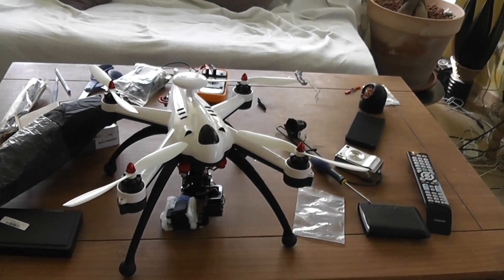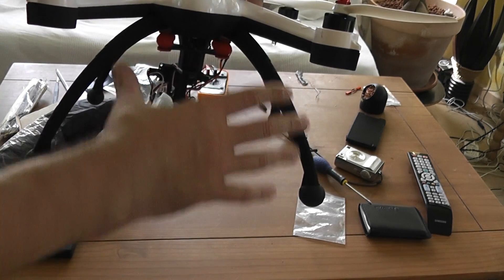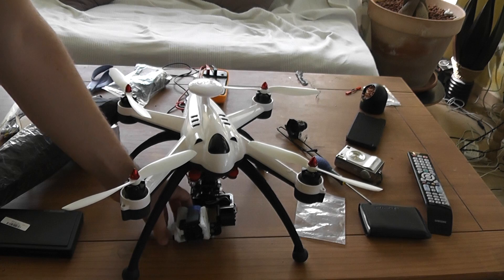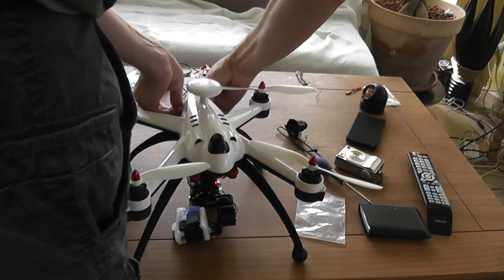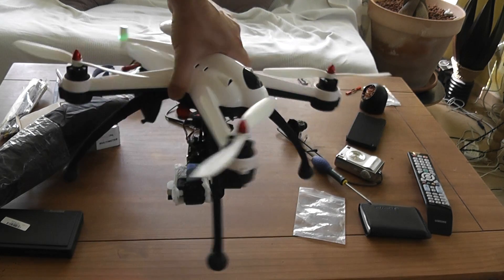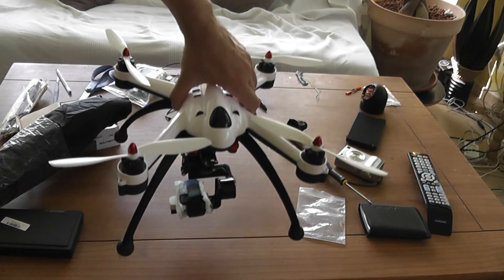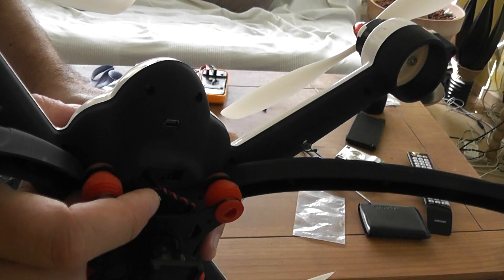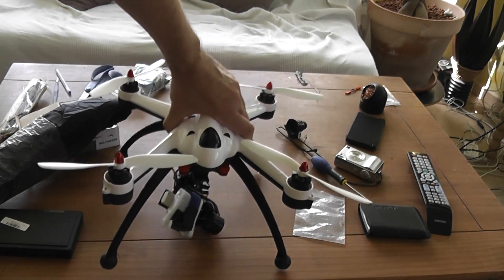Banggood 3D brushless gimbal installed on the Flying3D X8 (Courtesy Banggood)